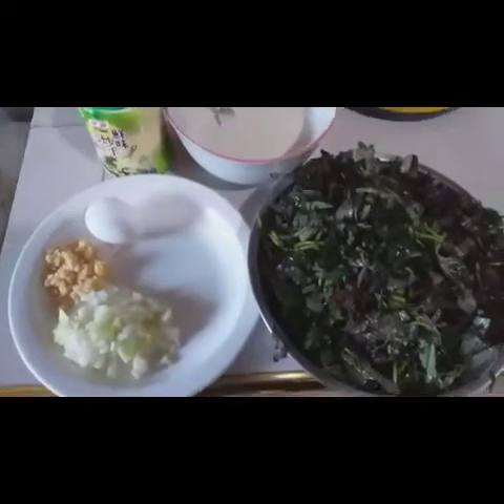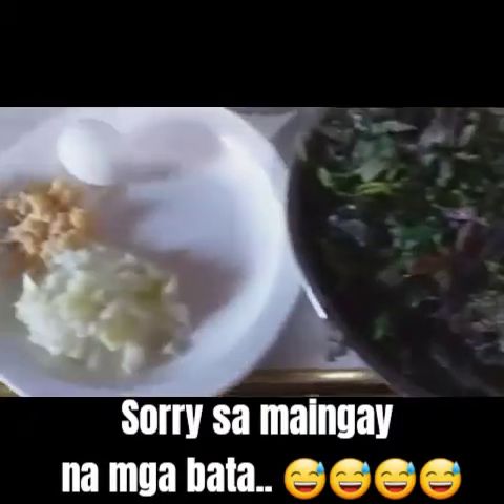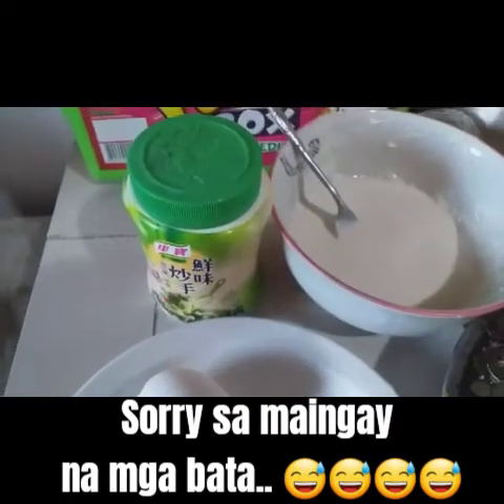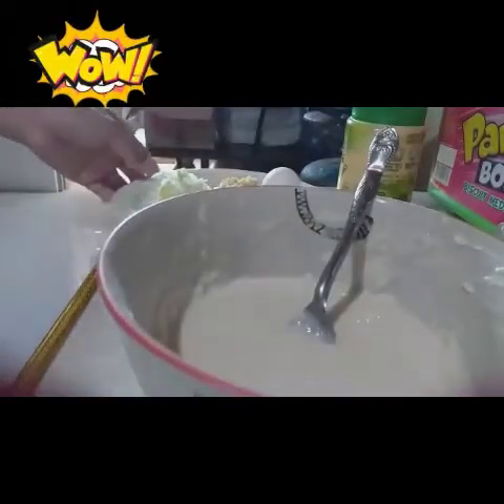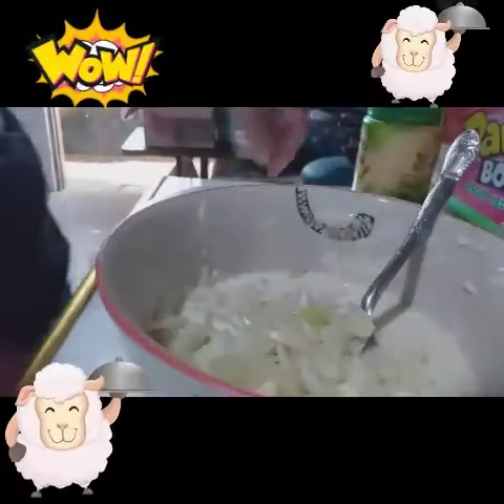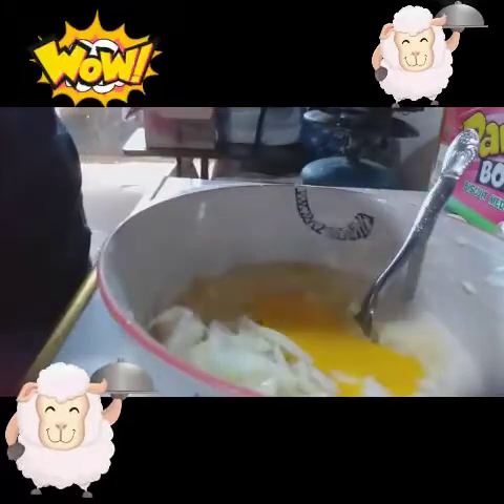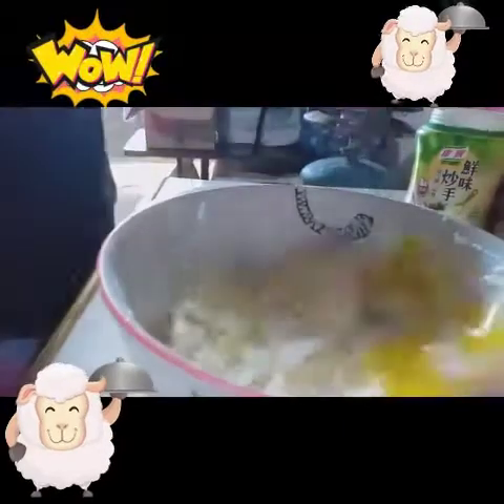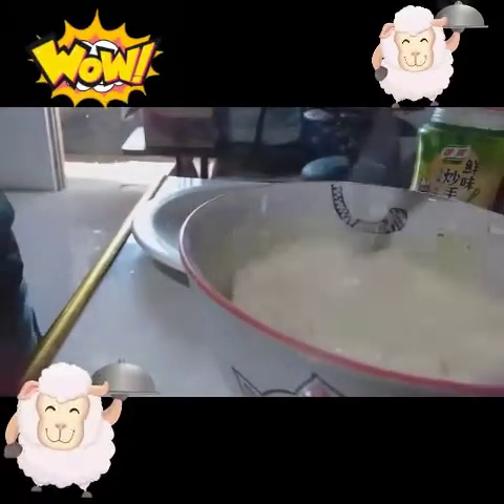Tortang Talbos ng Kamote//Lockdown Recipee //Budget Ulam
Tortang Talbos ng Kamote is very healthy to eat, easy to make and a budget friendly recipe.

Ingredients:
flour
water
1 eggs
Onion
Garlic
vegetables seasonings or magic sarap
Crushed pepper
Salt

Procedure: wash the Talbos ng Kamote before you slice it, chop talbos ng kamote into small pieces same with onion and garlic, prepare the flour and two eggs in a bowl, bit it and stir it well, pour out small amount of crushed pepper and salt and add the talbos ng kamote, garlic and onion mix it well, that's it ready to fry. ☘️🥚🍳

Funny Katorse videos